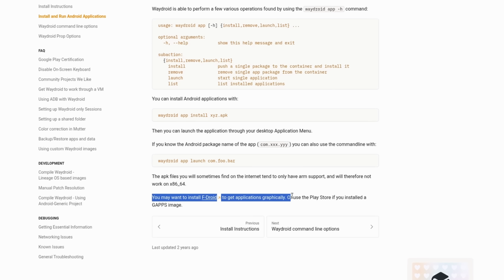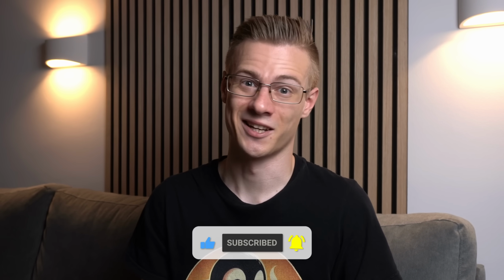Linux Isn't Linux ... What?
► Chapters:

00:00 - The world is running on 'Linux
00:38 - What is Linux?
01:29 - How Android / ChromeOS differ
02:07 - Is ChromeOS a Linux Distro?
02:49 - Linux Apps on Android
03:05 - Android Apps on Linux (Waydroid)
04:45 - Same Linux, different Operating System
05:24 - Conclusion